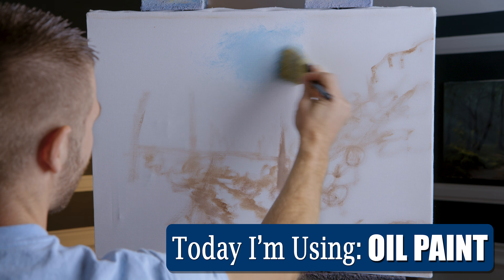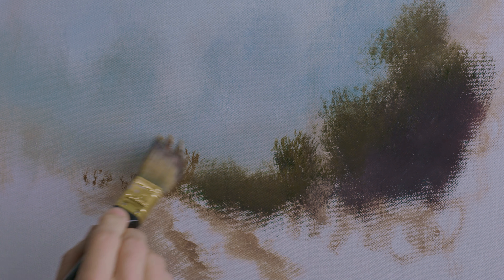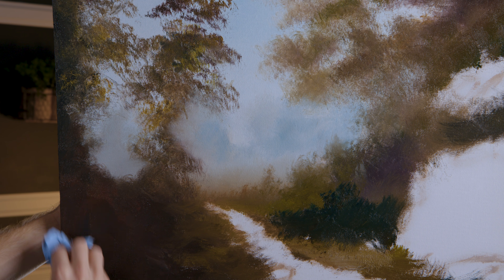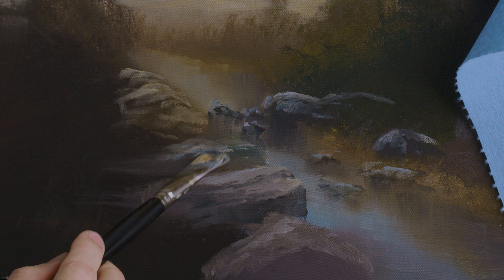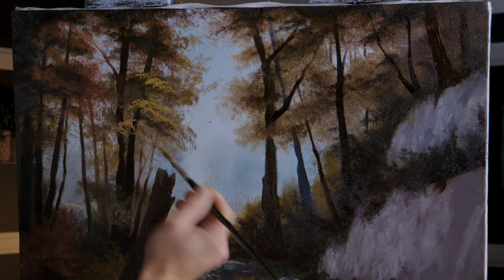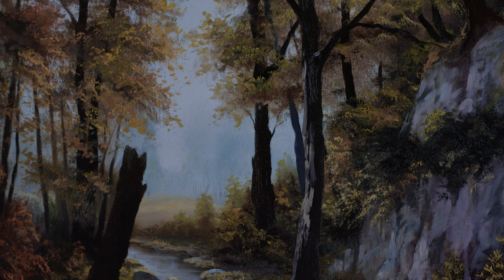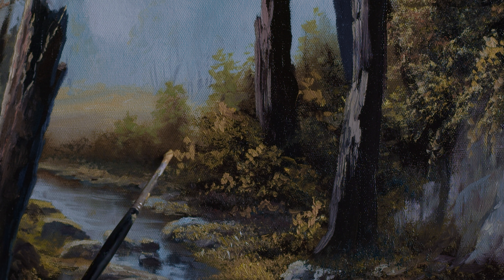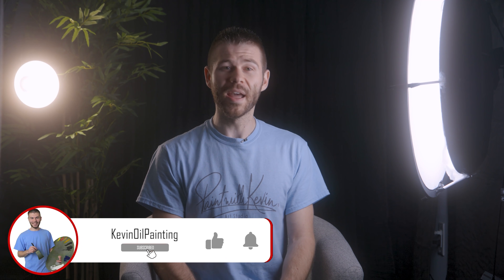Fall Forest River | Landscape Painting